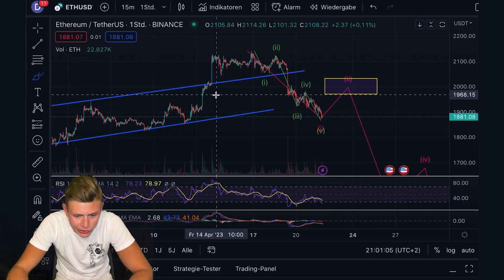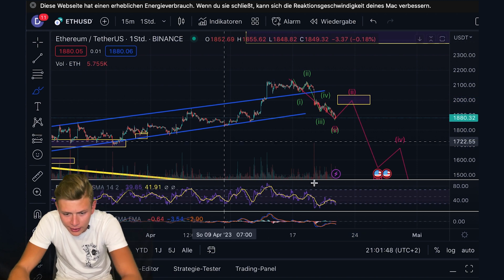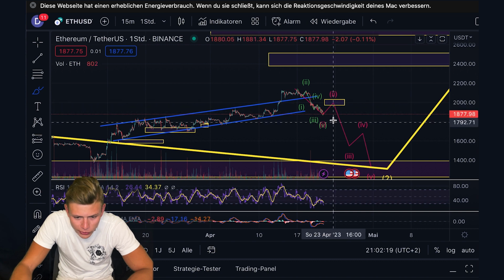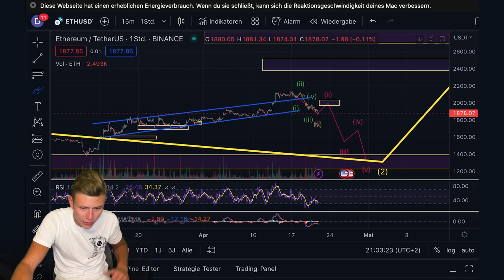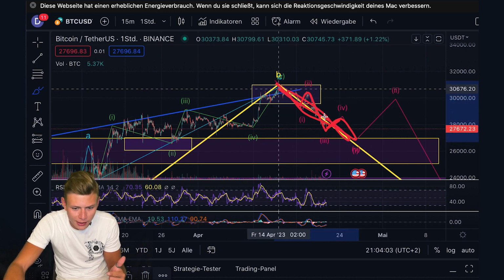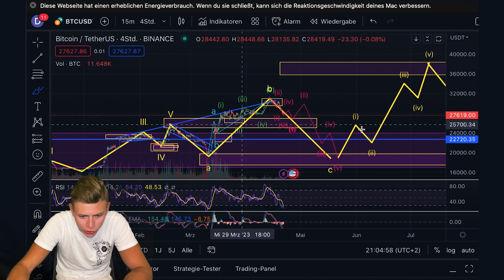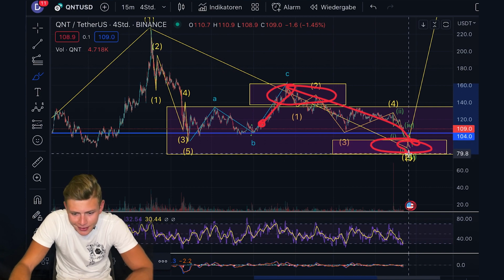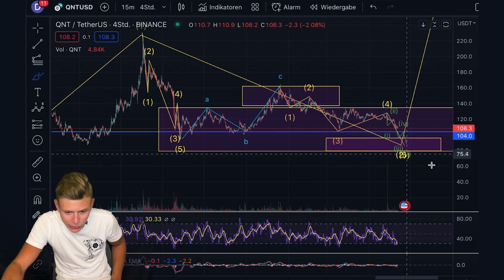AFTER SELL-OFF: SCENARIO CLEAR📉?! ETH, BTC, QNT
My Videos are about price predictions and Chart Analysis. At the Moment, I am focusing on pricemovements of Cryptocurrencies, because i see the chance that we are in the bullrun 2023, and this is in my opinion the Asset class to focuse on, at the Moment!

⬇️ Timestamps ⬇️

00:00-00:17 - Welcome
00:17-00:27 - Intro
00:27-02:48 - Ethereum
02:48-04:20 - Bitcoin
04:20-05:37 - Quant
05:37-06:09 - Outro